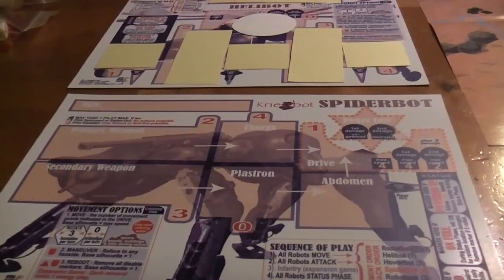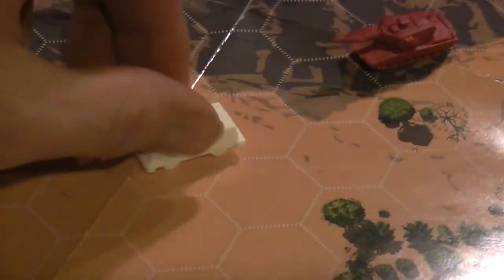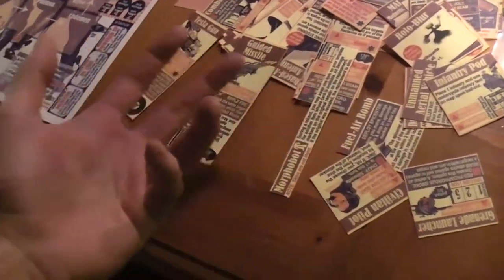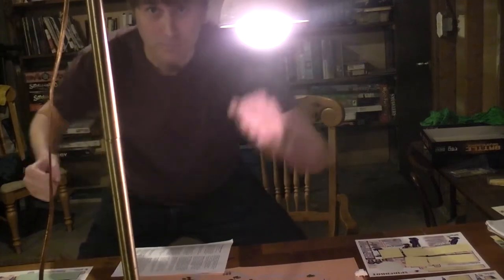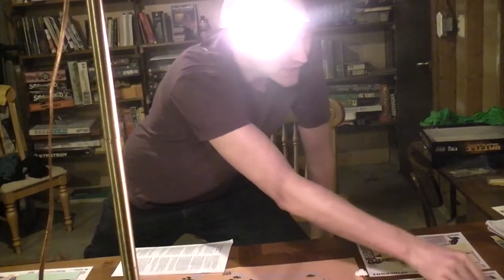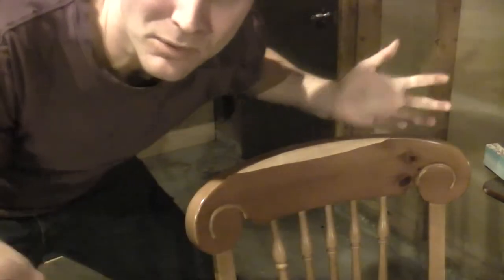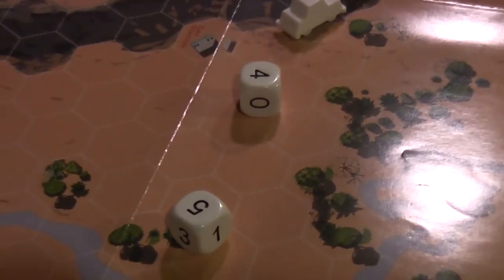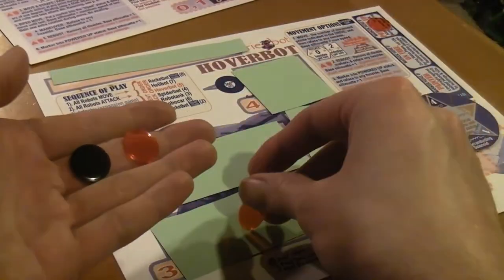Hello! A Review of Kriegbot